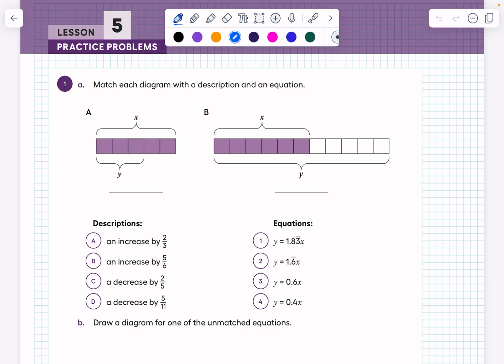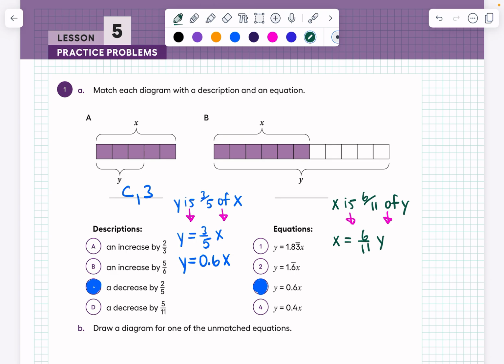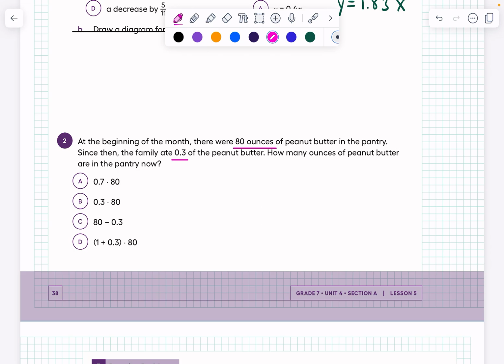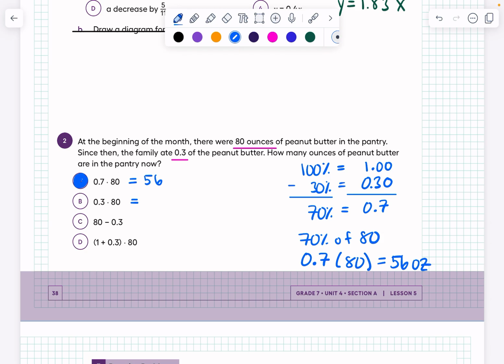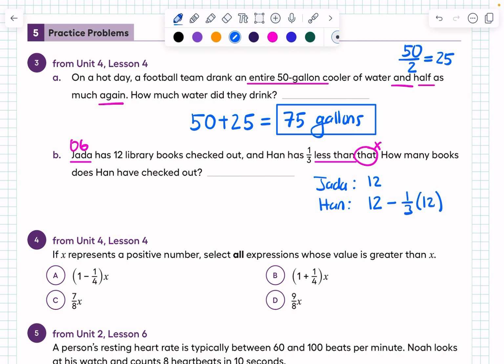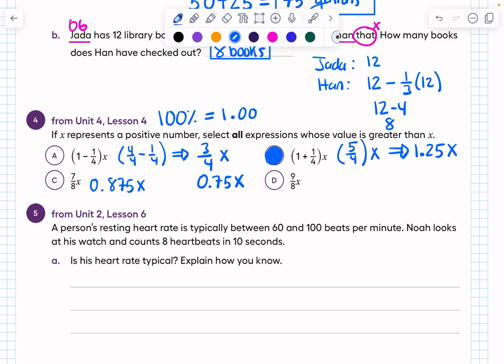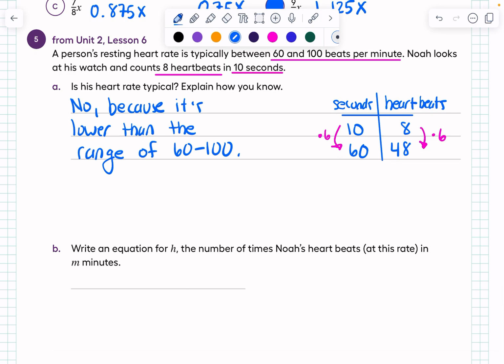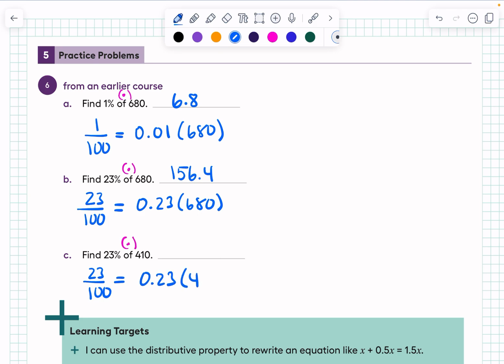Math 7 - Unit 4 - Lesson 5 (HW)